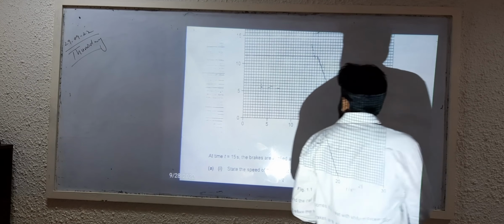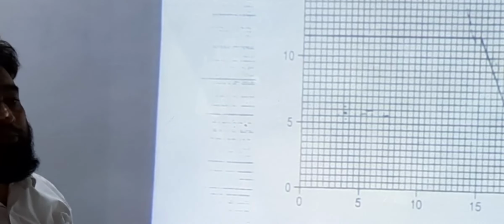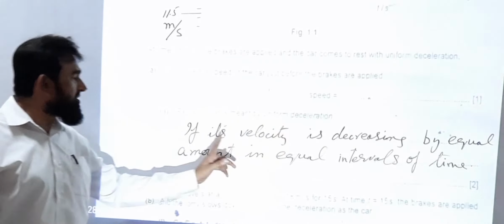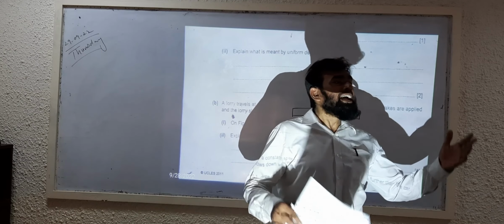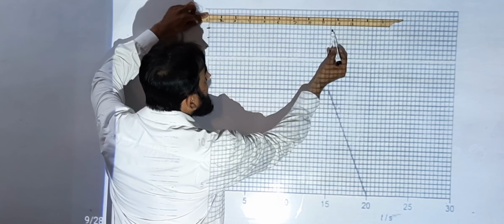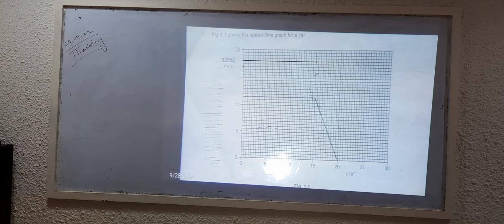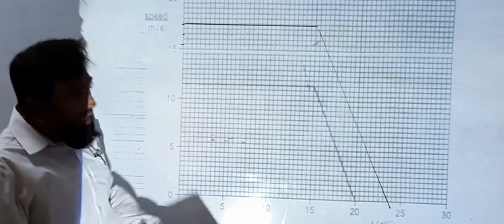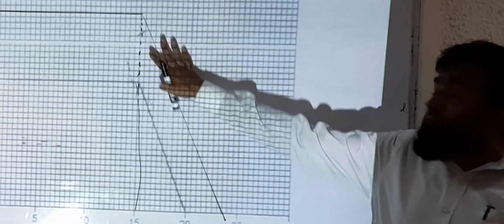Kinematics O Level Past Paper 5054/21/M/J/11, Q1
Physics topic Kinematics for O level and other examinations. The explanation of speed time graph with the help of O Level Past paper question.
O Level Past Paper 5054/21/M/J/11 Q1